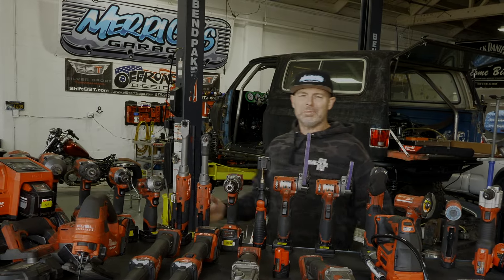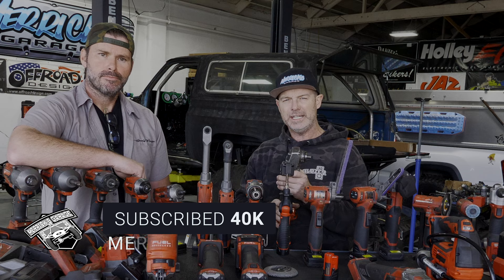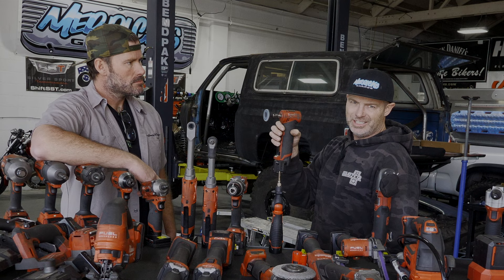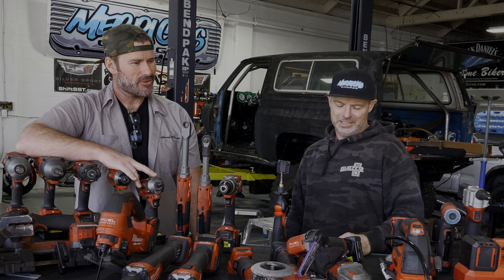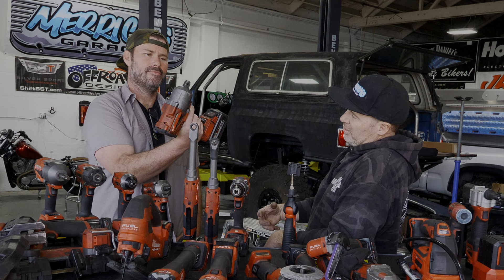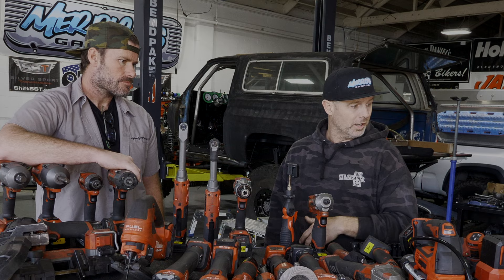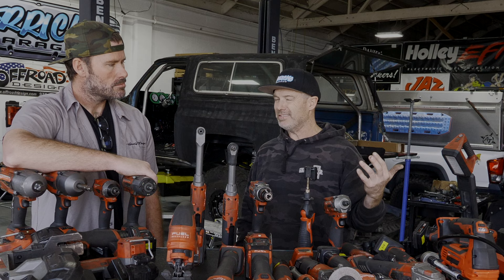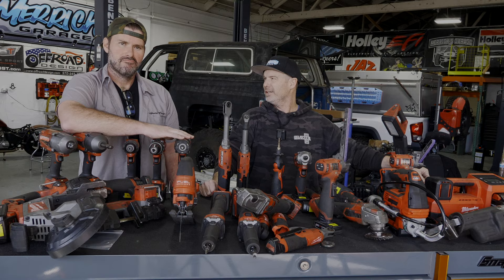This is why Milwaukee is crushing the tool game right now.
Full disclosure.  Yes I am a brand ambassdaor for Milwaukee.  This is why.  They are making the highest quality and most innovative tools out there right now in my opinion,.

I post behind the scenes, early uploads, Q and A and more.  Help me keep the lights on and buying more shop and camera gear!